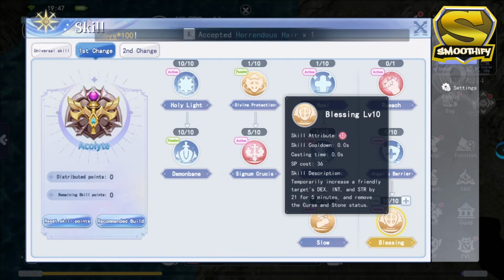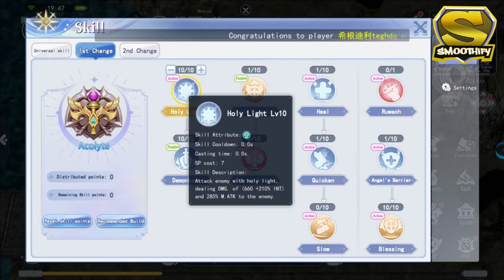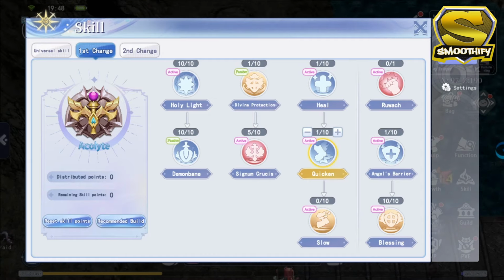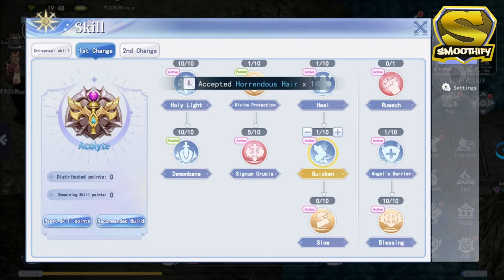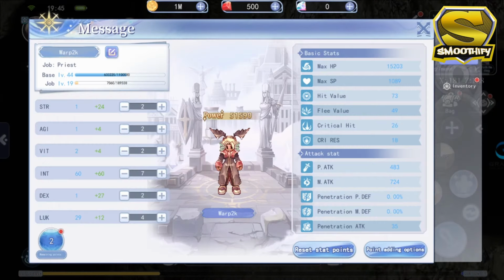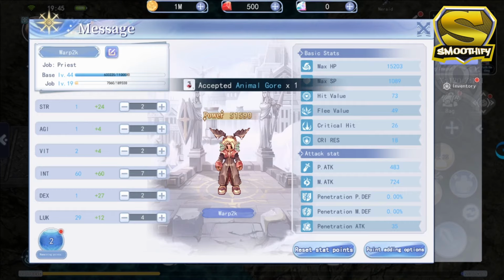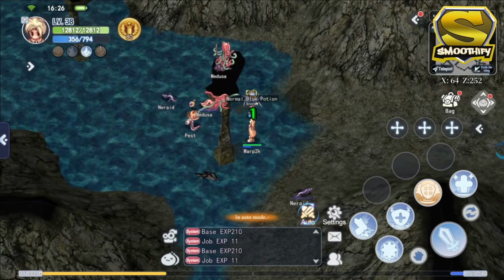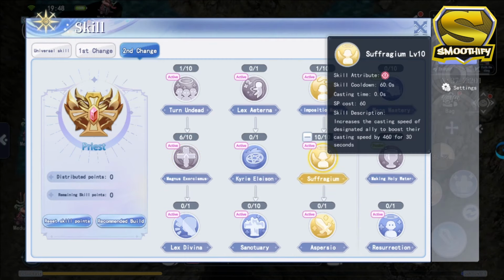So I Tried All The Priest Builds In The Ragnarok... [ENG]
Sharing my honest opinion about all the Priest builds available in The Ragnarok.

Invitation Code: 364ee1

Feel free to post suggestions or feedback in the comment section below. Thank you very much!